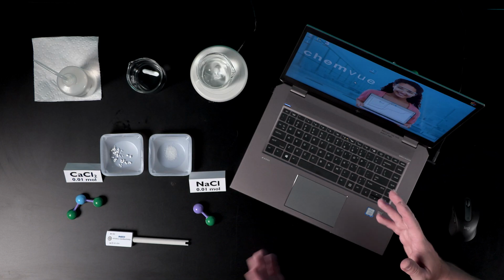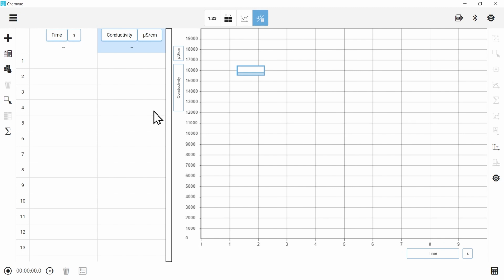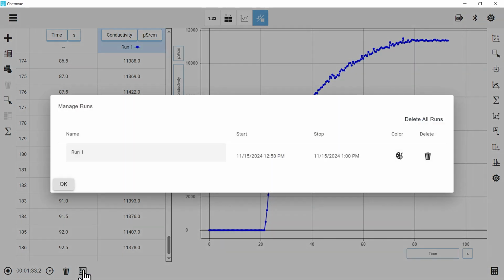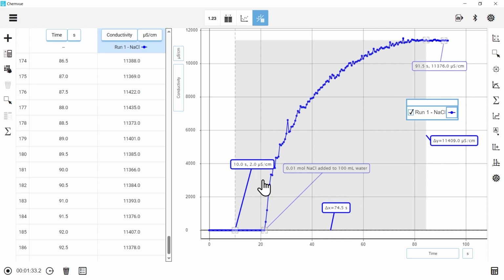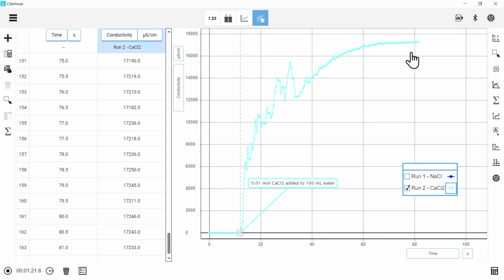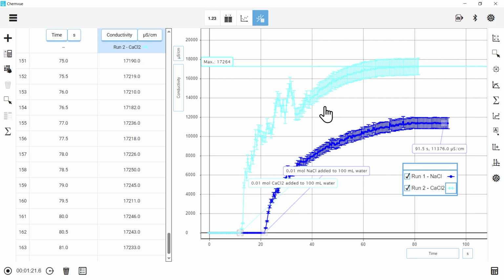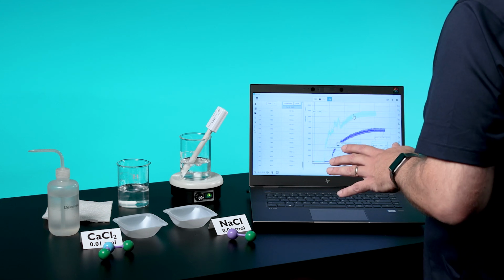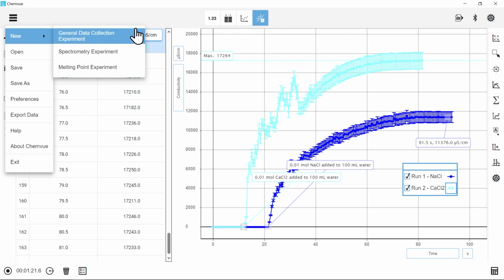Chemvue | Get Started Tutorial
Learn how to use Chemvue® software to collect and analyze data for college chemistry investigations.

Introduction [0:00]
Materials [0:16]
Launch Chemvue [0:41]
Connect a Wireless Sensor [1:04]
Chemvue Pages [1:24]
Record Run 1 [2:56]
Graph Scaling [3:40]
Manage Runs [4:30]
Annotate Data Points [5:00]
Determine Coordinates [5:47]
Find Changes between Points [6:28]
Record Run 2 [7:37]
Change Run Visibility [8:06]
Statistics Tool [9:21]
Turn on Error Bars [9:54]
Add a Linear Fit [11:21]
Analyze Only a Selection of Data [11:44]
Save a Chemvue File [13:34]
Export Data [14:18]
Export a Page Image [14:57]

Recorded with Chemvue version 1.1 (released December 2024).